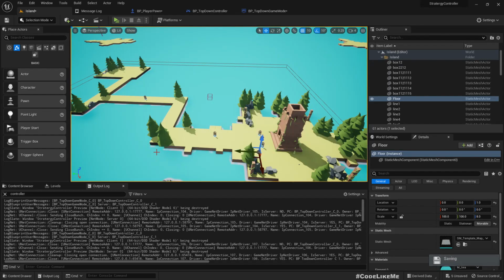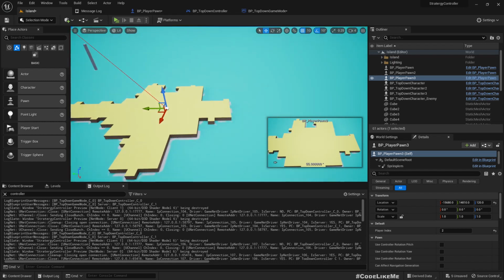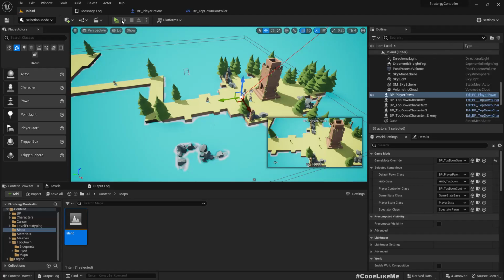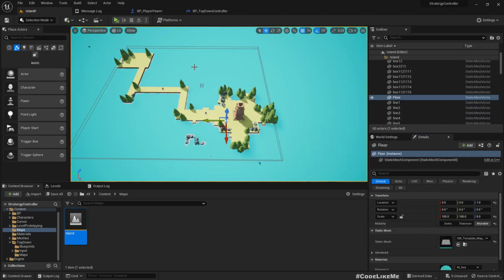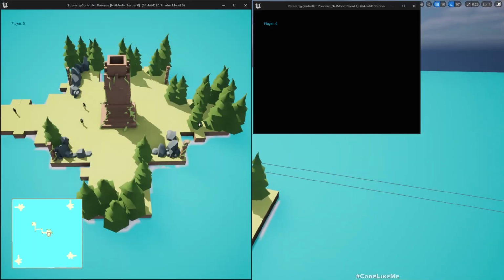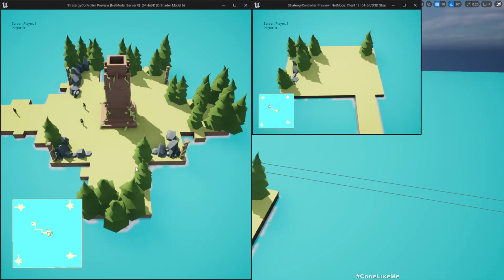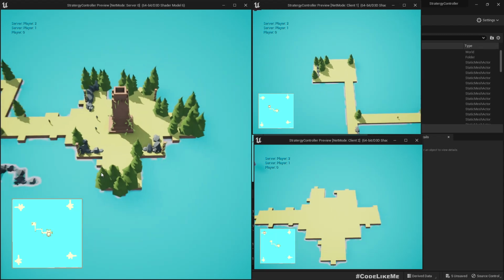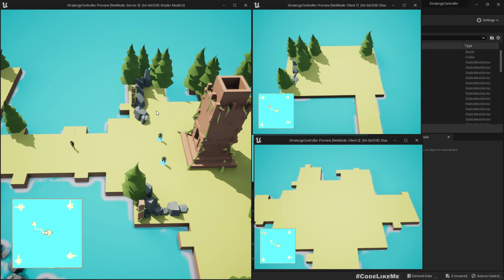Unreal Multiplayer Set Starting Positions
This is the 15th episode of the unreal engine strategy game series we are working on. Here, we are going to look into how to set the player spawn location in a multiplayer game. We will implement a method to specify location of each player should be spawned and in the runtime, game will identify those locations and relevant player will be spawned in the pre-specified location.